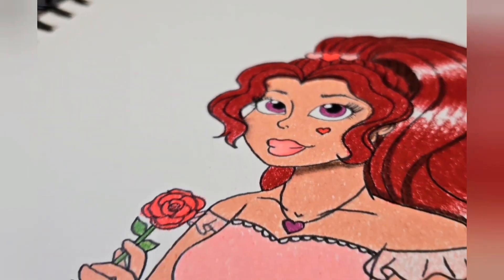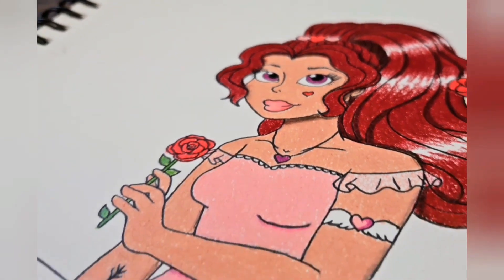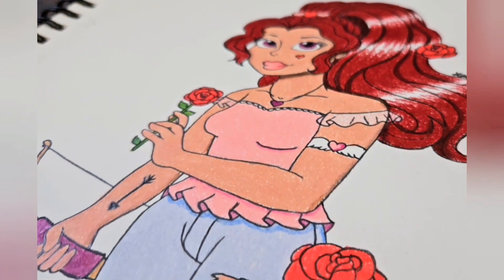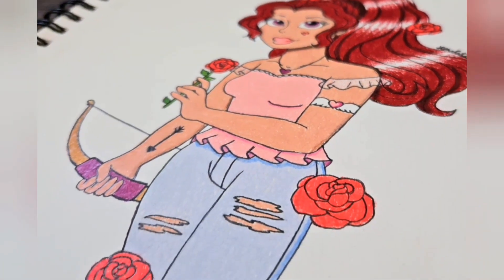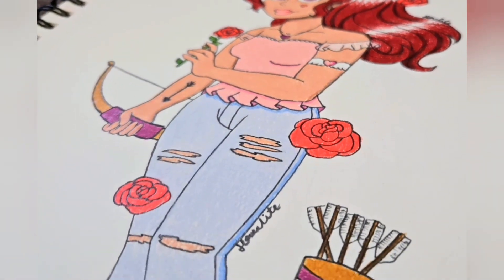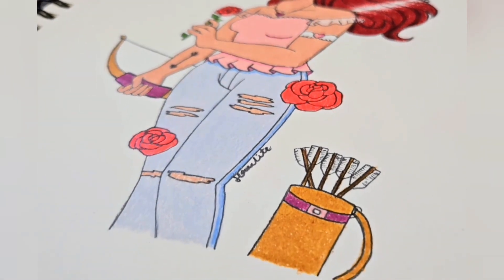Valentine's Day 2024 | Draw With Me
Here's a treat for Valentine's Day (2024)!
Still trying to work with experimenting and shading a bit. Let me know what you think. Happy (late) Valentine's Day!
Happy drawing!

Products Used:
Canson XL Watercolor Sketchbook